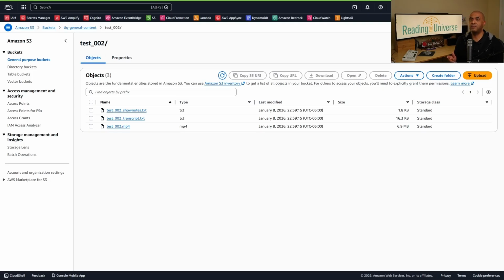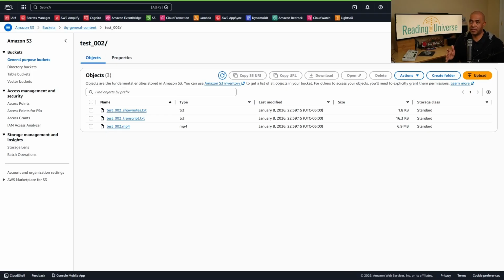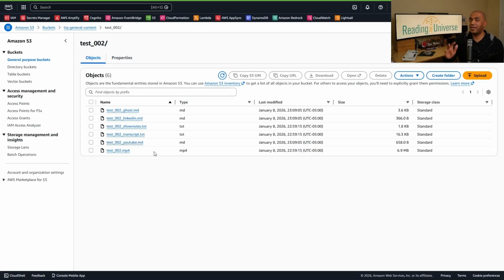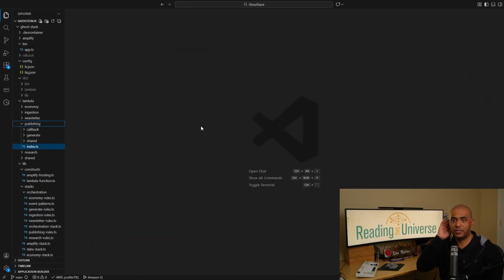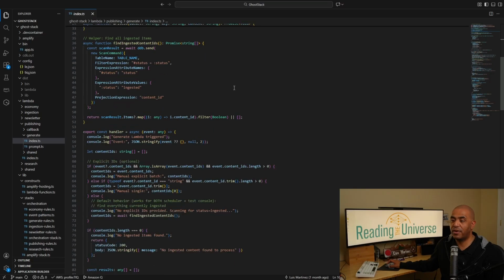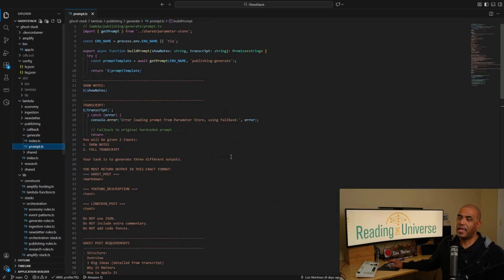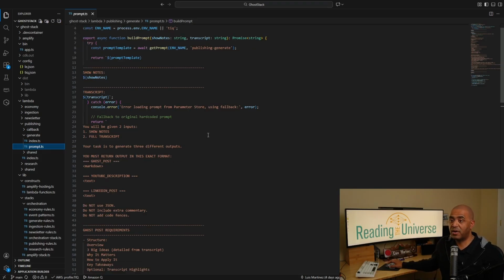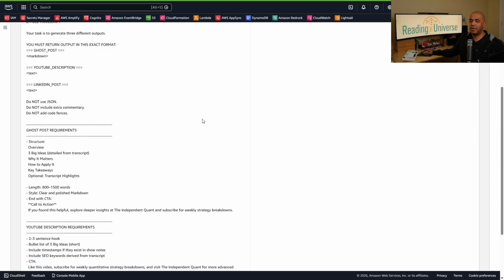1-07 How I built an LLM powered system that runs my content publishing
Discover how I built an LLM-powered agent to automate my content publishing process! In this video, we walk through the generate Lambda, which takes show notes and full transcripts to create blog posts, YouTube descriptions, and LinkedIn posts. Learn about the trigger mechanisms, the logic behind the Lambda, and the end state of the generated content.

- Introduction to the LLM-powered agent and its benefits
- Detailed explanation of the generate Lambda
- How scheduled triggers prevent race conditions
- Integration of prompts in AWS Parameter Store for easy updates
- Overview of the content generation workflow

**Key Insights:**
- Automating content creation saves time and ensures consistency.
- Scheduled triggers manage workflow efficiently.
- Storing prompts in Parameter Store allows for flexible updates.

Share your thoughts and experiences in the comments below!